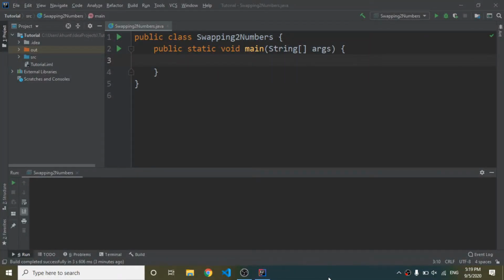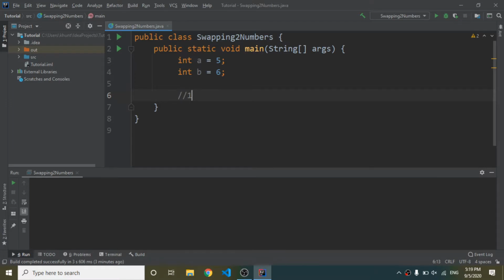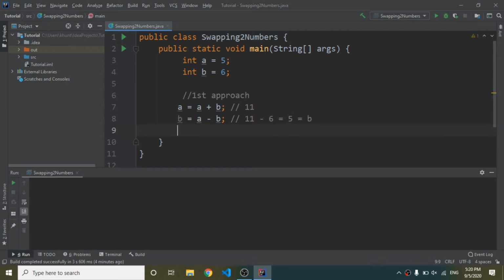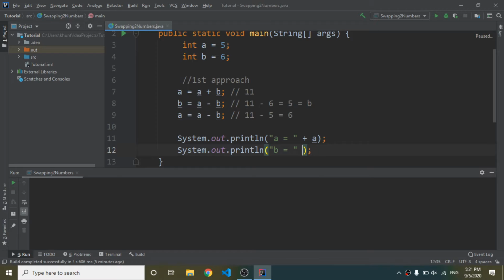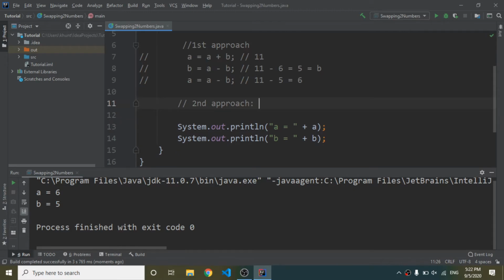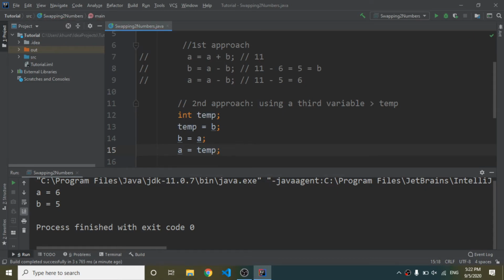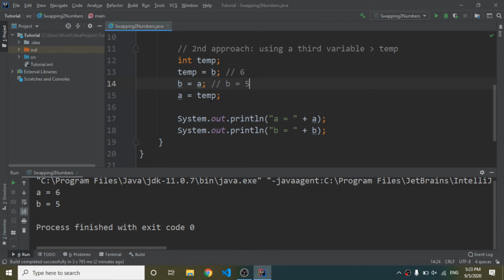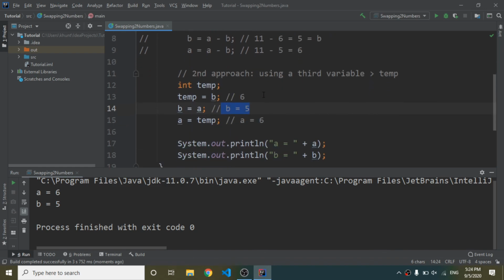Swapping 2 Numbers in Java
In this video🎥 I'll be teaching how to swap two numbers using 2 approaches(ways) using Java.